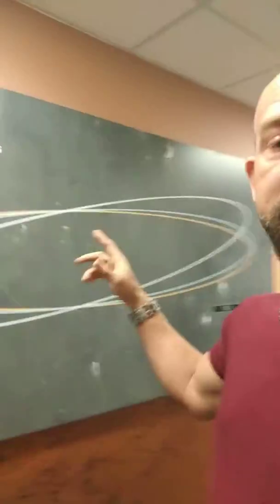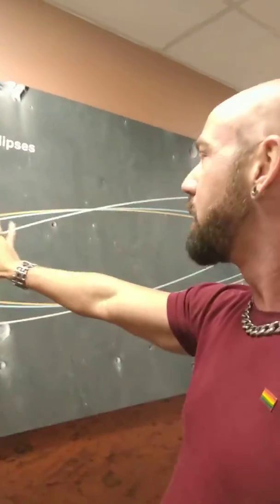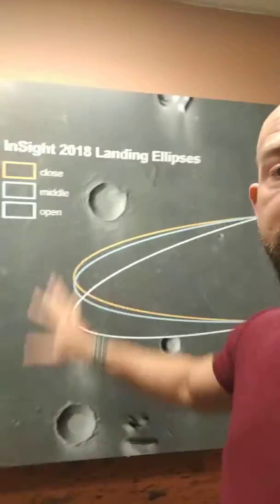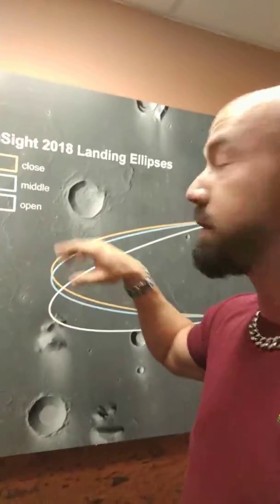Where did InSight land?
We hit our landing ellipse, but there's more work to be done to find out exactly where we are on Mars!